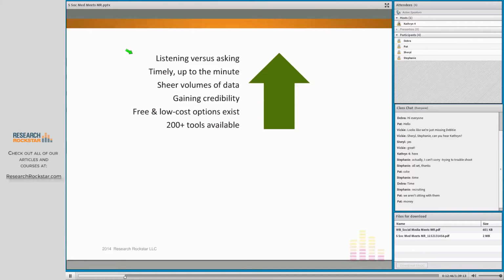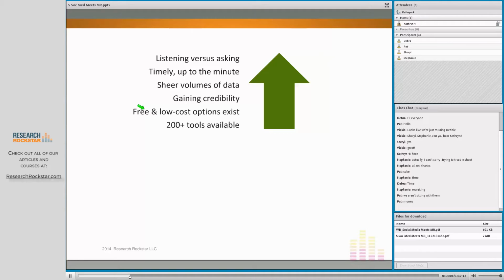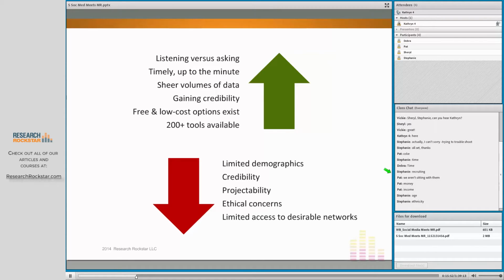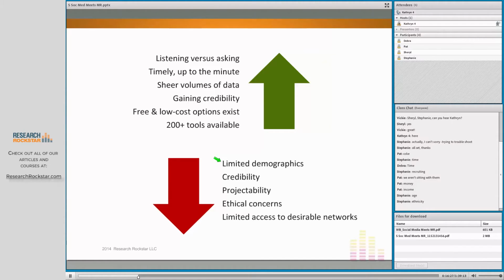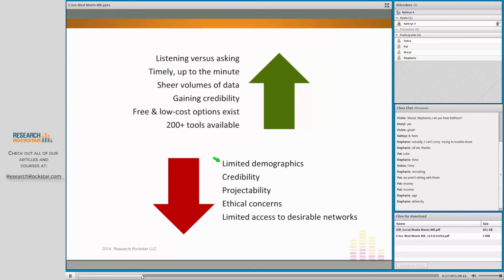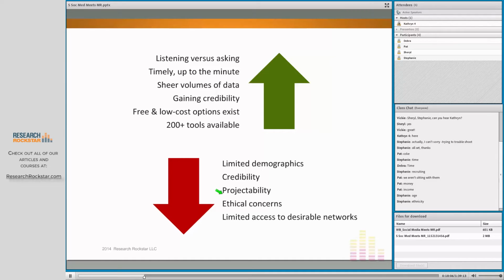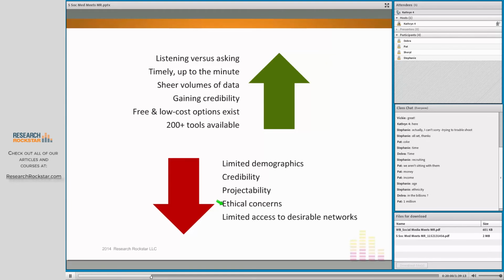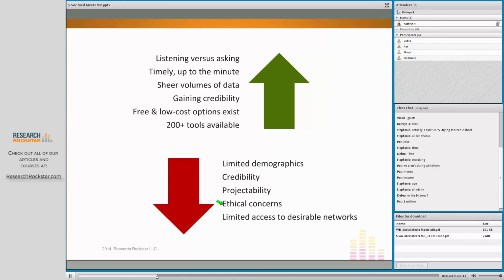Intro to Social Media Research (class sample)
What is social media research and why should market researchers care? This is an excerpt from a Research Rockstar eLearning class.